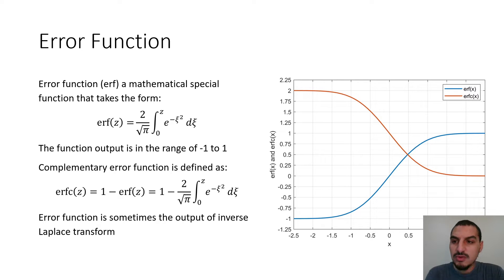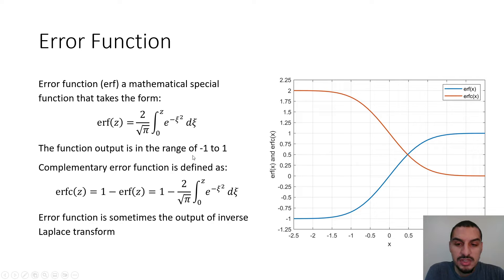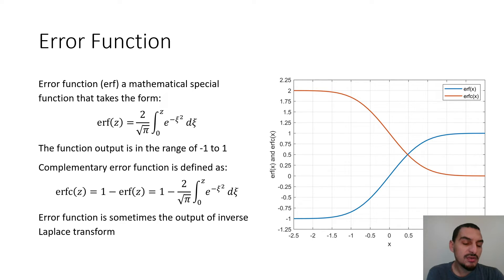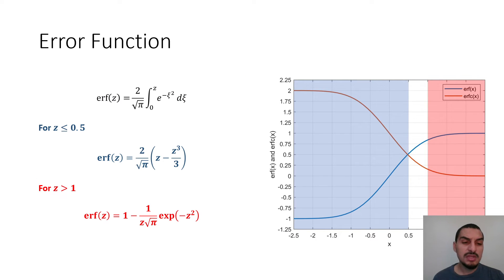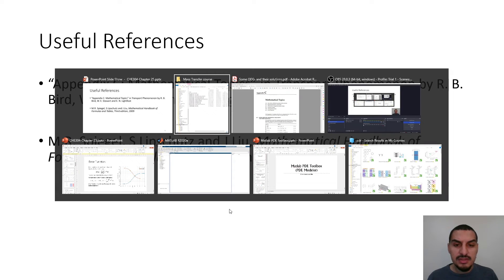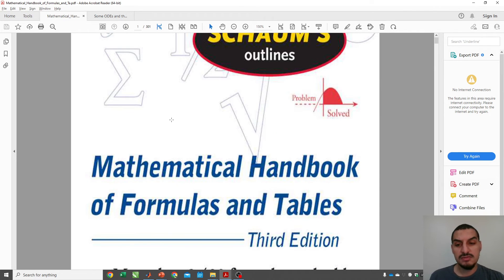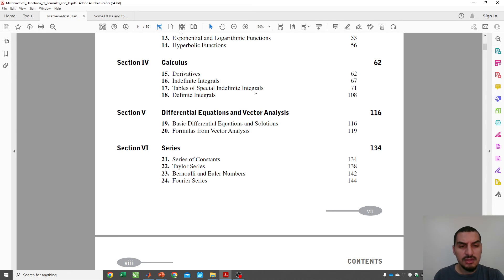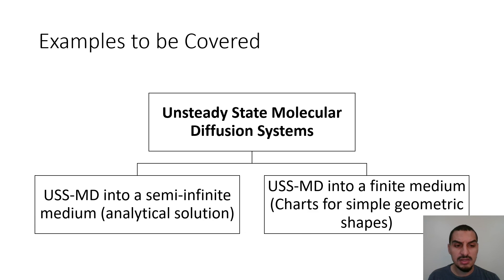Mass transfer in English | 42 | Quick review on error function